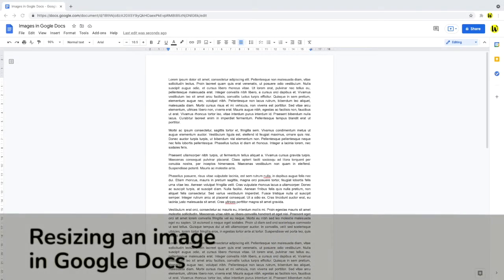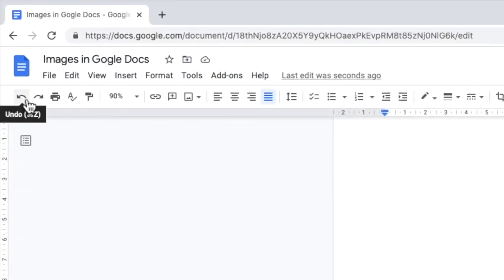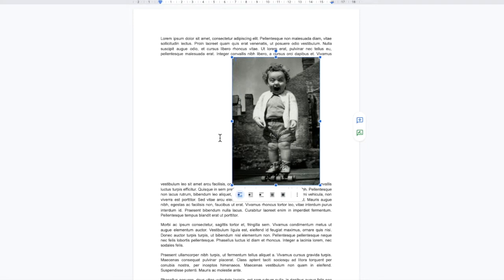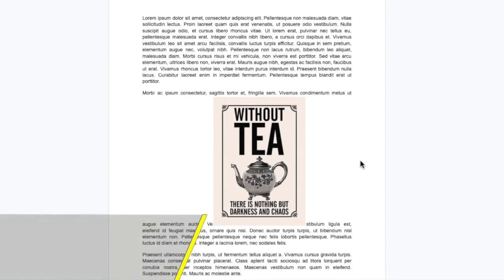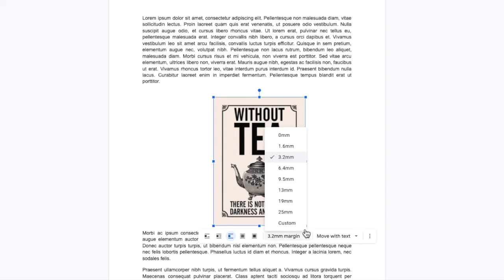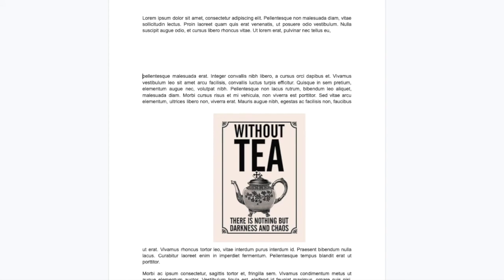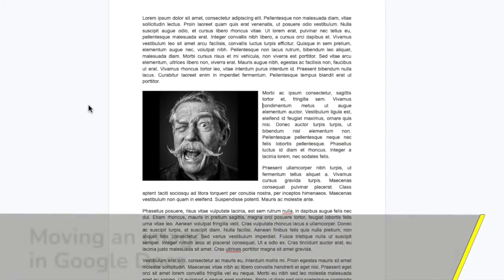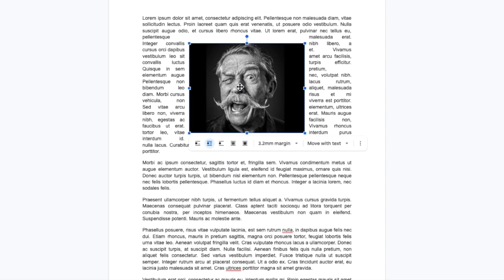How to insert images in Google Docs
Learn how to work with images in Google Docs. In this guide we’ll look at how to resize, move and accurately place images in your document alongside the text.

🕔  Key Moments
00:00 | Intro
00:30 | Resizing an image in Google Docs
02:11 | How to position images with text in Google Docs
03:42 | Moving an image in Google Docs
04:21 | Wrap up

TRANSCRIPT
So I’m logged into Google and I’m already in the document in Google Docs I want to work with.
I’ll quickly add an image to the document

Now, the image I’ve added is much too big for the this document so I want to resize it to make it a little more manageable
To do that, I need to click into the image
And you’ll see that a blue box appears around the image
We can change the size of the image by clicking on the blue square handles on the edge of the pictures.
A word of warning however - don’t try to resize the image by clicking on the blue squares on the sides of the image.
If you click on any of these squares and reduce the size of the image
Then this will distort the image shape
To undo this change, click on the far left of the top action bar.
The correct way to resize the image is to click and hold one of the handles in the corner of the image
And the slowly move the corner into the center of the image
When you are happy with the size, let go of the mouse button and the image will be resized
And you see the proportions of the image have been kept.
If you want to have really detailed control over the size of the image, you can do that by right clicking on the image
And from the options shown, I’ll scroll down and select Image options
A panel opens on the right hand side of the page
And from the options listed, lets click into Size & Rotation
You can adjust the height or width by click on the toggle arrows
Or you can just enter a value directly in the text box
It’s best to keep the Lock aspect ratio checkbox checked, whilst you are altering the size,
As if you make any amends whilst this box is unchecked, it may distort the image
Let’s now close the panel and we’ll look at how to position the image alongside the text in the document.
By default, when an image is added to Google Docs
It is added In Line.
This places the image on the same line where you place your cursor
If we click on the image and look to the bottom left
You'll see we have a number of options for positioning the text
Let’s choose Break Text. When this is chosen, the text is split above and below the image.
When you choose this option, you also have a number of additional features where you can tweak the size of the margin around the image
The other option allows you to control how the image responds when text is updated
By default the image will move with the text. So if I shift the text down you’ll see the image and text move together
The alternative option is to choose to Fix the image position on the page
With this option, the text slides down but the picture remains in the same place.
The last positioning option offered is Wrap Text
With this option, the text flows around the image
This positioning option also allows you to have a lot of flexibility in how you chose to move and position the image
You’ll see that just like the Break Text positioning features, this option also offers the ability to tweak the margin sizes for the image  and confirm how you want to control the image position on the page
So the last thing we’ll look at in this guide is how to move an Image in Google Docs
If we move our mouse pointer over the image, you’ll see the cursor symbol changes to crossed arrows
Once we see this change, if we click and hold the left mouse button
We can then move the image
As we move around the document, you’ll see that guide lines appear both in the center of the document
And on the left and right sides of the document

Once we are happy with where the image has been positioned, let go of the left mouse button to place it in the document.